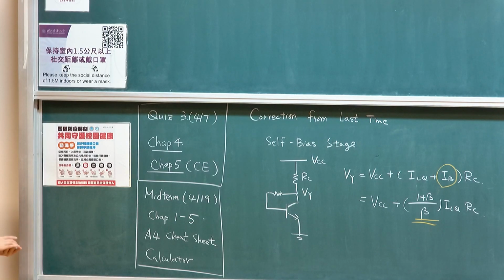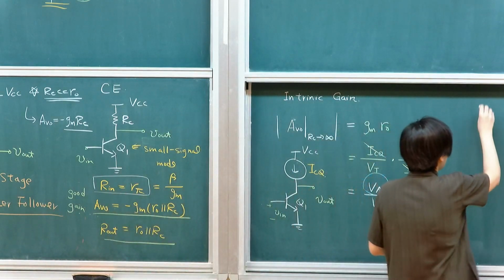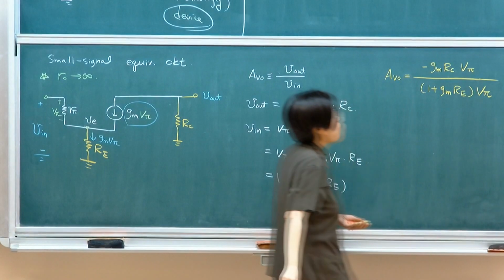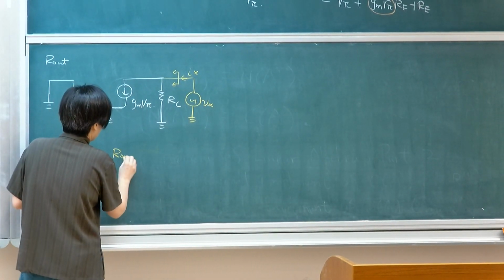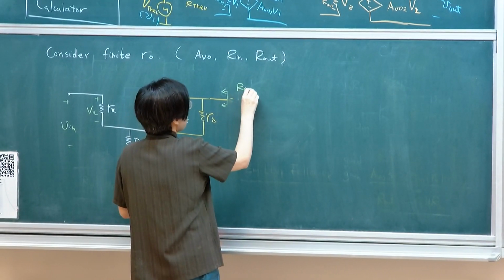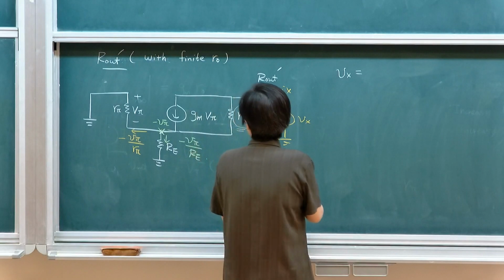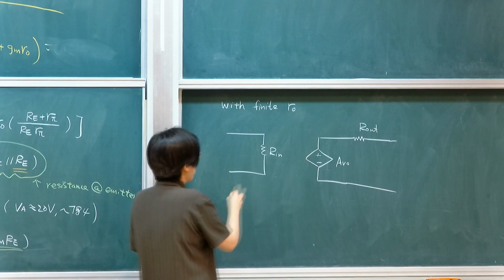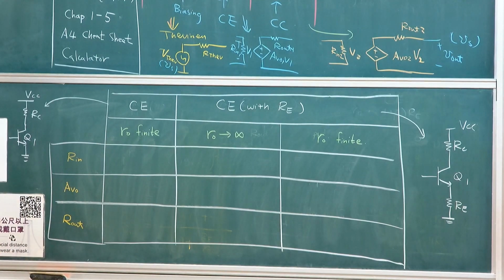11101金雅琴教授電子學｜第5C講5 3Bipolar amplifiers chap5